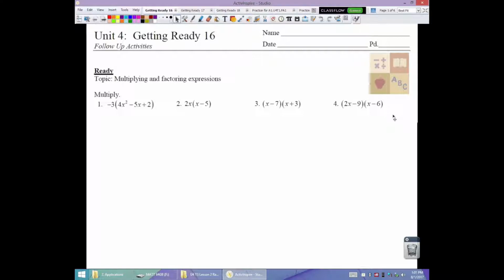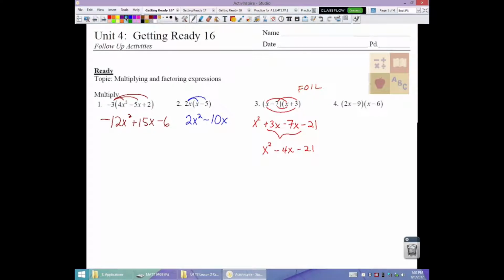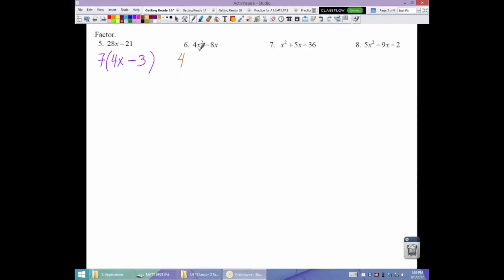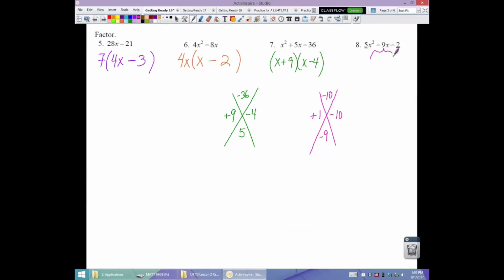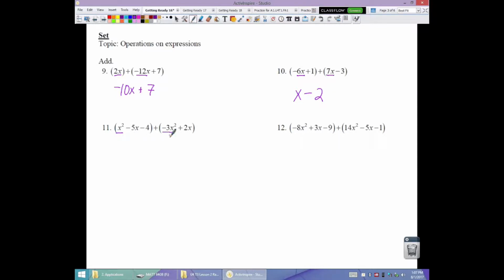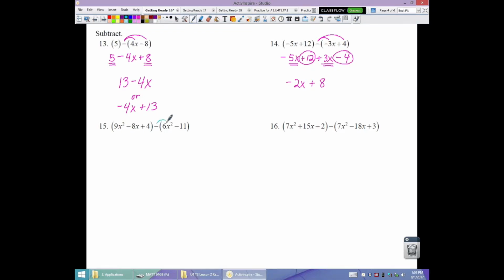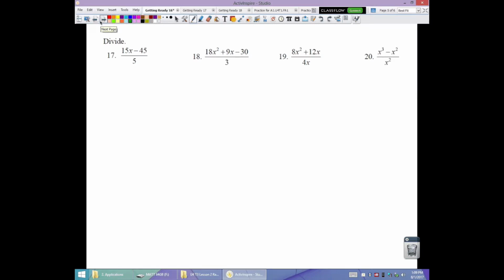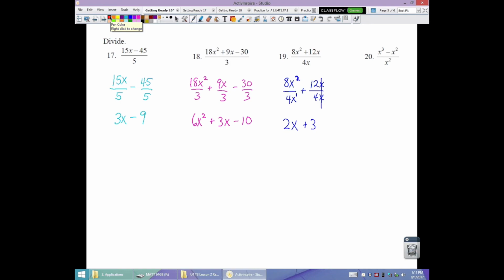Unit 4 Getting Ready 16